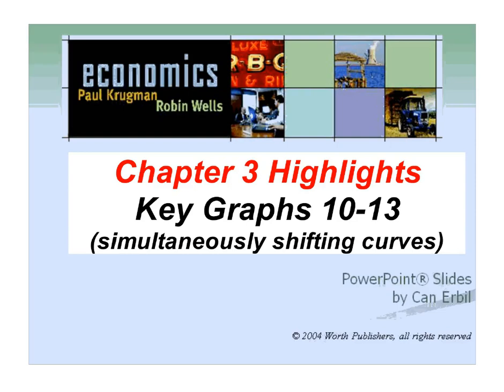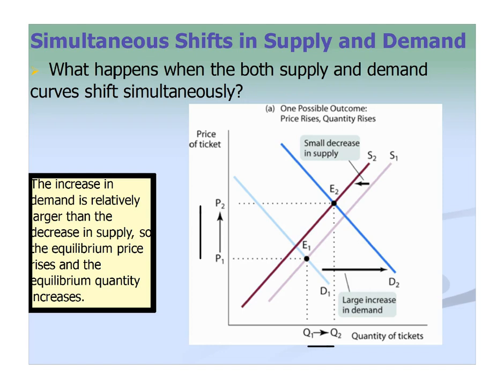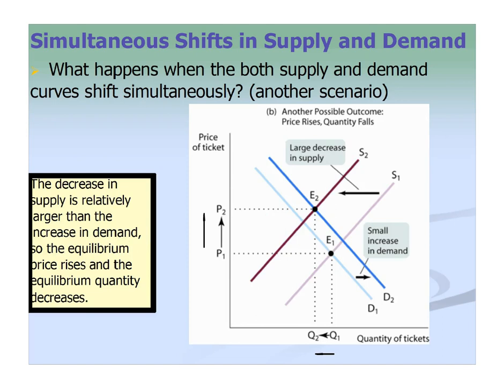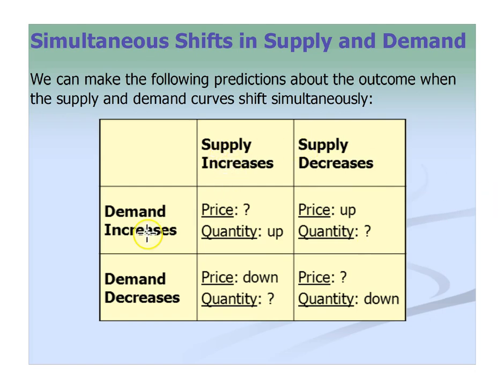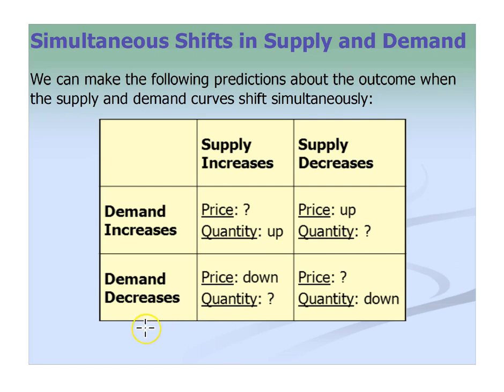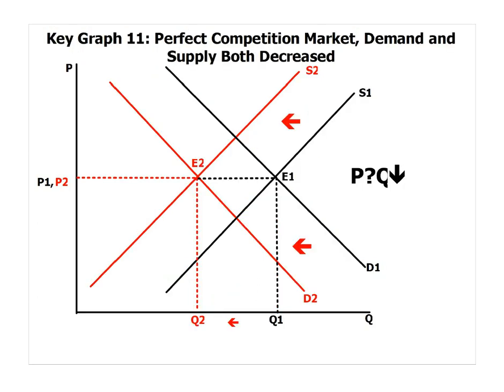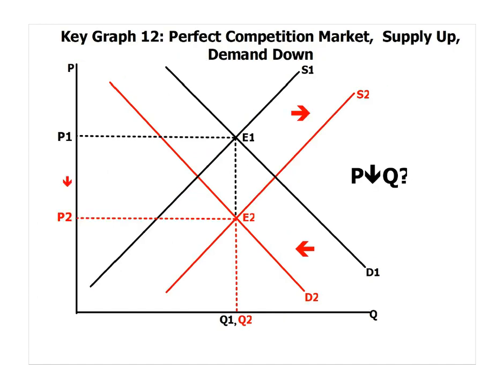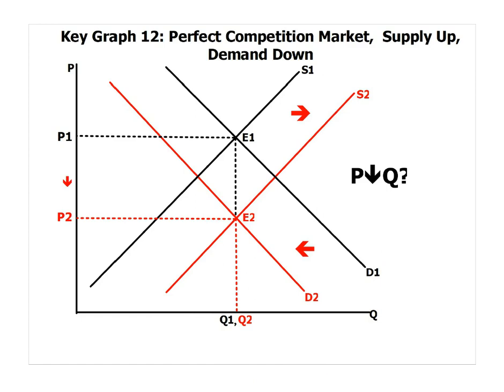Simultaneous Shifting Curves - Shifts in Supply & Demand (Key Graphs 10-13)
What happens to price and quantity when supply AND demand curves are shifting at the same time? We cover simultaneously shifting curves in this video, looking at key graphs 10-13 with Mr. Rodman. This video is useful for AP Economics, for AP Microeconomics and for AP Macroeconomics